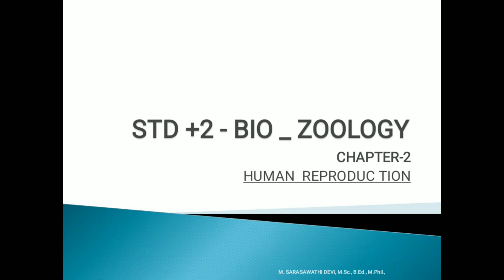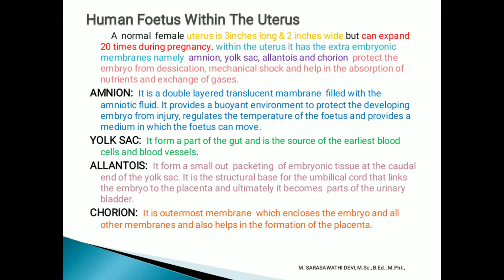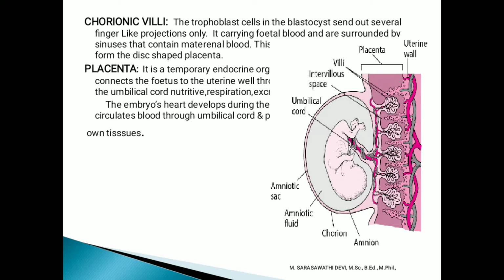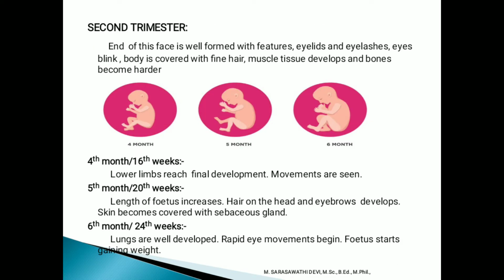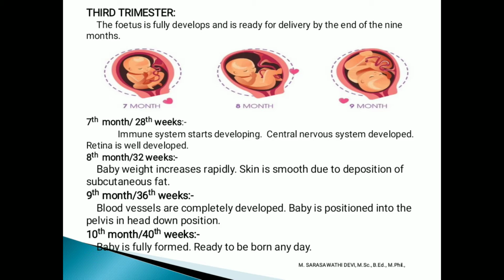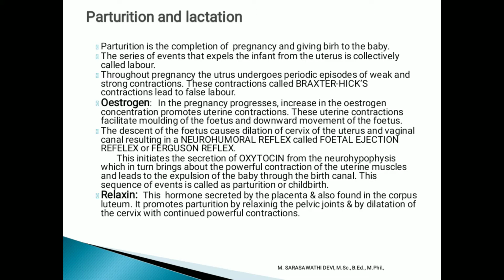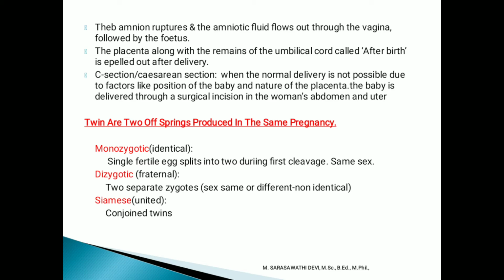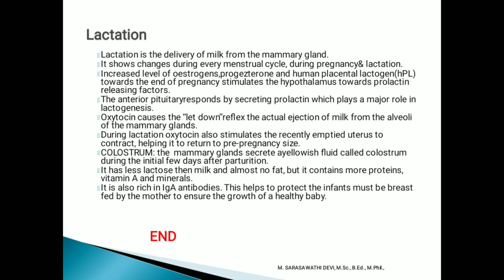Human Reproduction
Maintenance of pregnancy, stages of foetal development and parturition and lactation